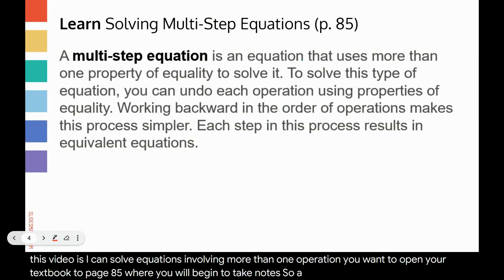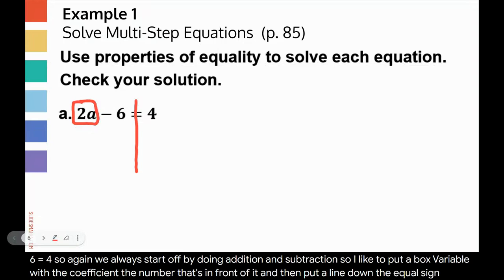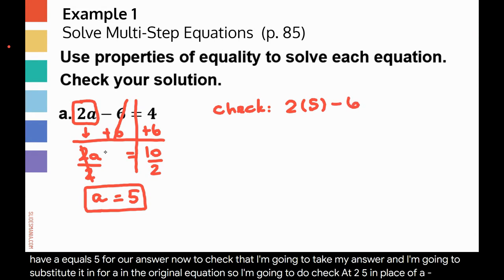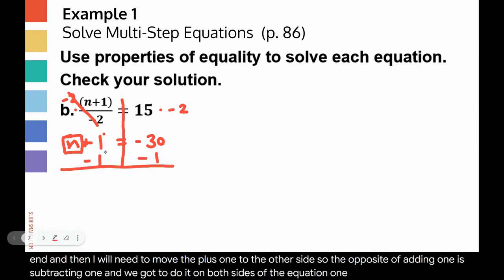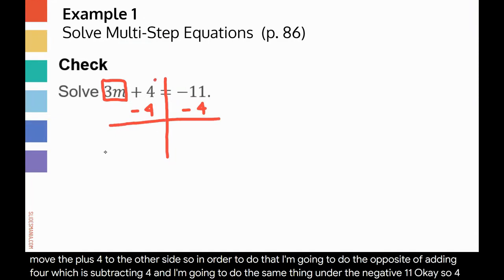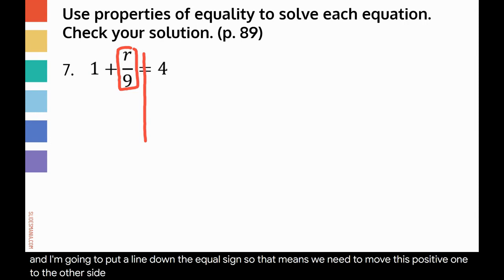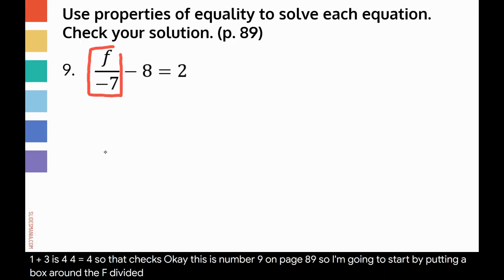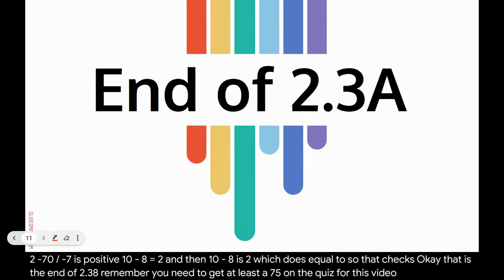2.3A - Solving Multi-Step Equations Video **MUST DO**